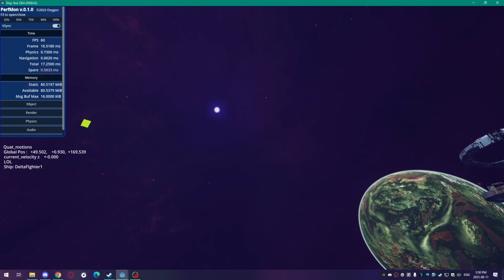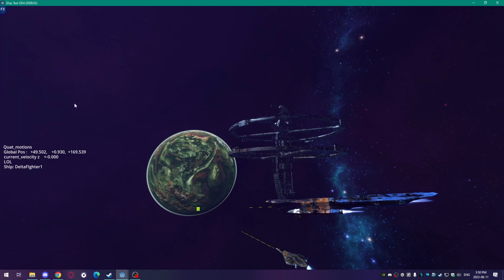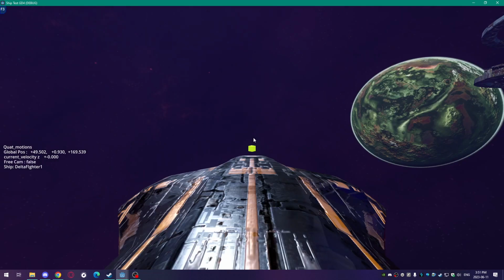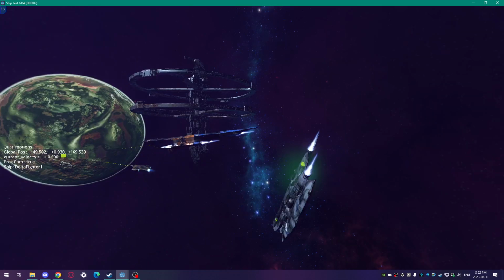Game Making with Blender Godot [14] : Getting a Move On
Giving Godot 4.1 beta 1 a burl and continuing to port my code up from 3.5.

But one big dif I'm liking so far.  Ditching OOP-based coding for component-based. Component-based just feels closer to the GDscript way.
I won't go into the diff because others have done it way better than I could.
But component-based lets me make nodes 'components' that I can just instance in other nodes to gain that functionality.

Any music by Aim To Head Official with expressed permission.